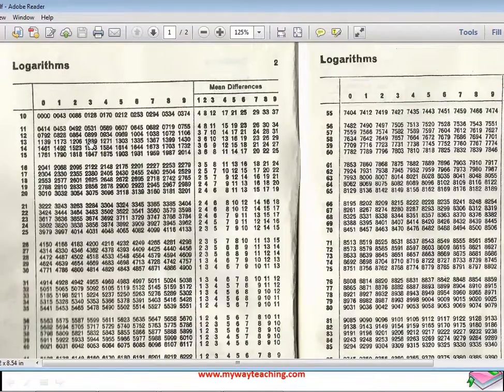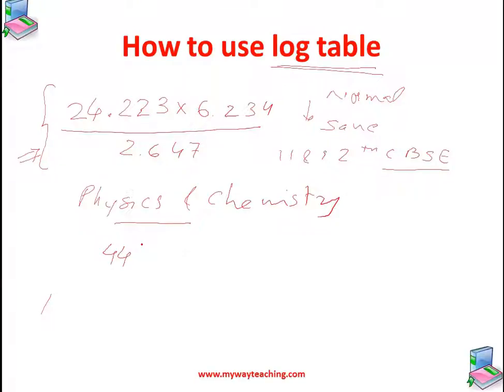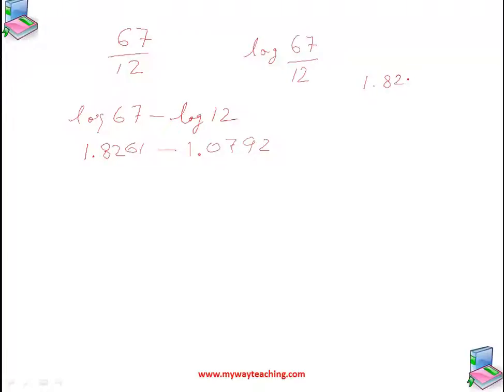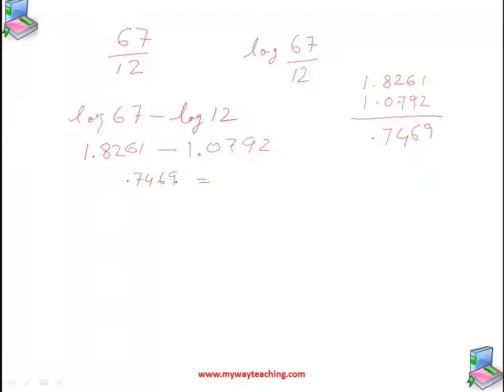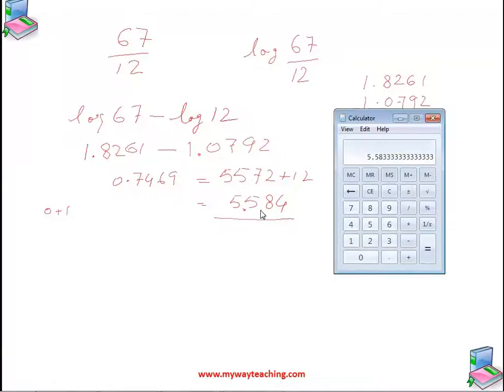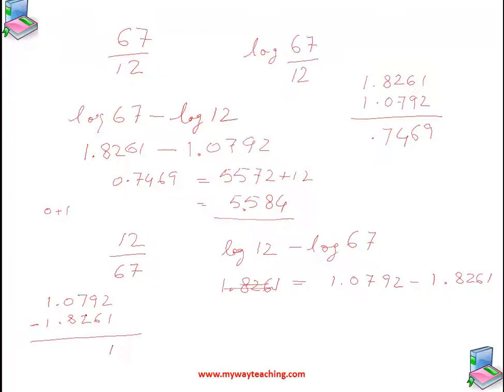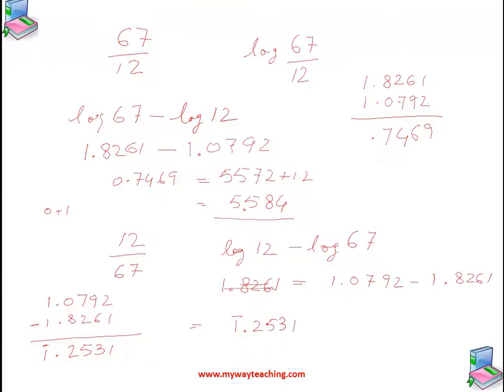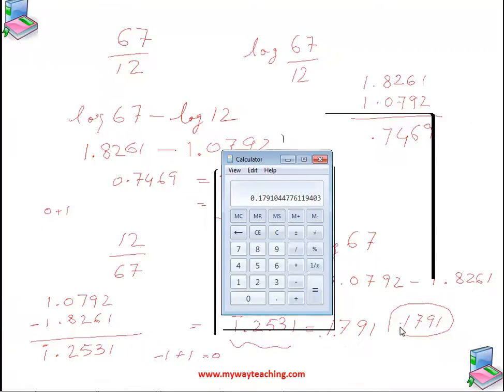log table|How to use log table|how to see log table|CBSE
log table

In this video , we will learn how to use log table.